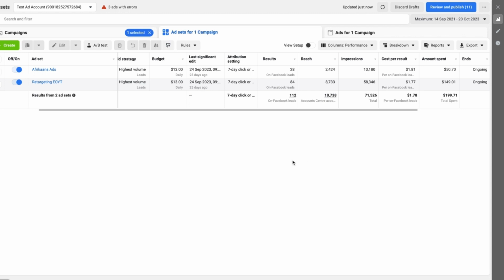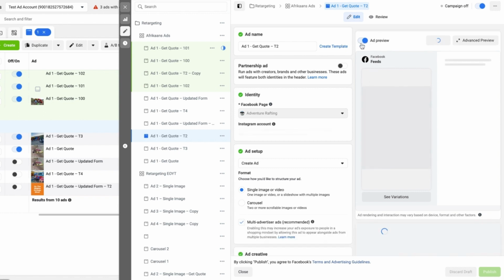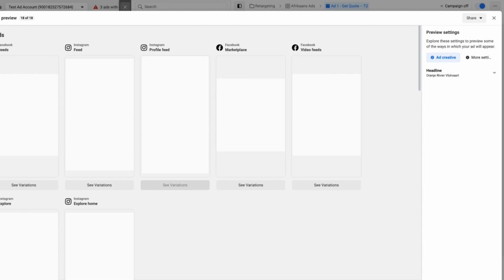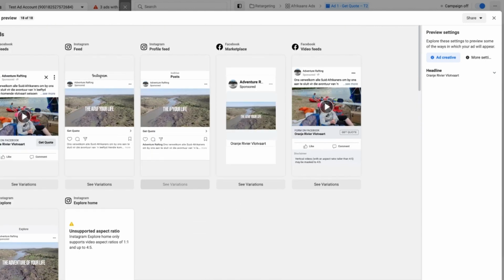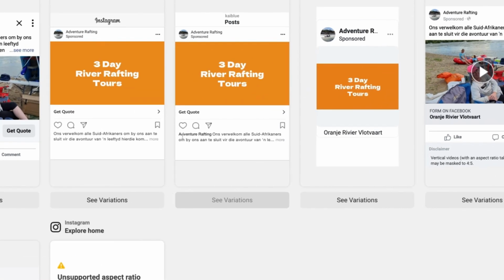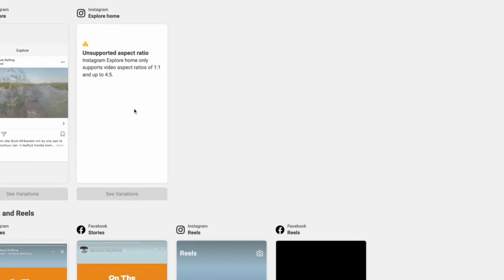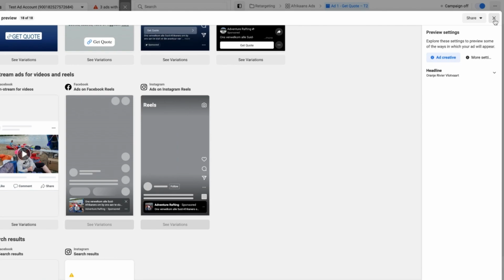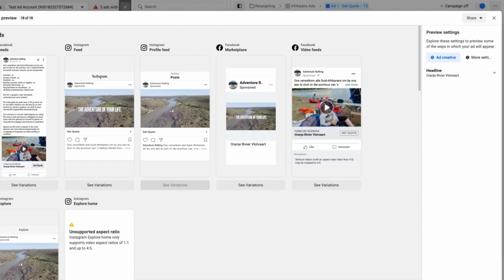Avoid Costly Mistakes: Preview Your Ads on Facebook & Instagram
In this video, we'll show you what your Facebook and Instagram ads look like on different placements.

This is an important question to answer if you want to maximise your reach on Facebook and Instagram. By knowing where your ads are showing, you can make adjustments to your ads to improve your targeting and boost your ROI.

So in this video, we'll show you how to see what your Facebook and Instagram ads look like on different placements, so that you can make informed decisions about where to invest your marketing resources!